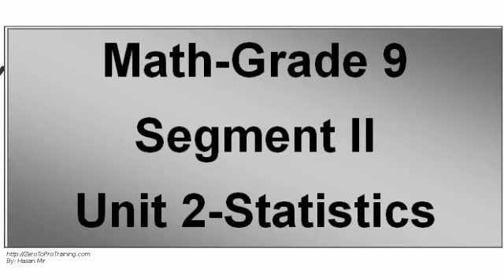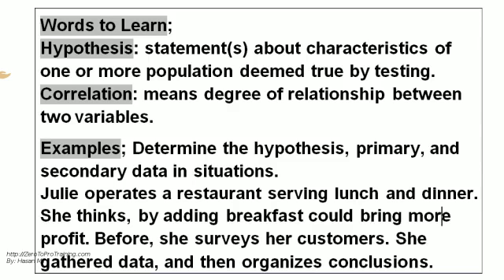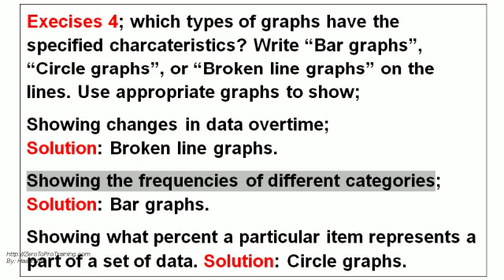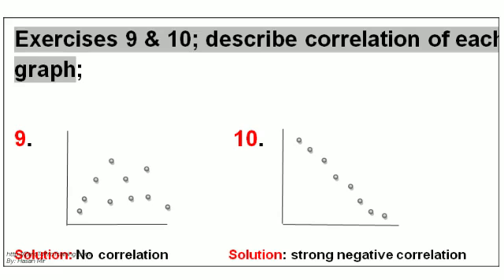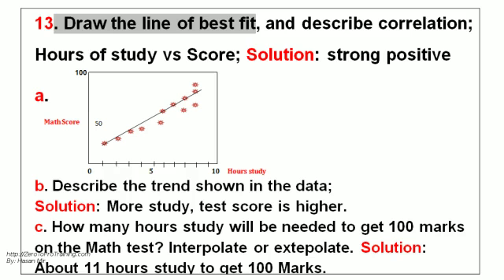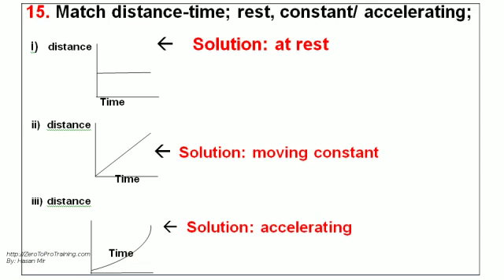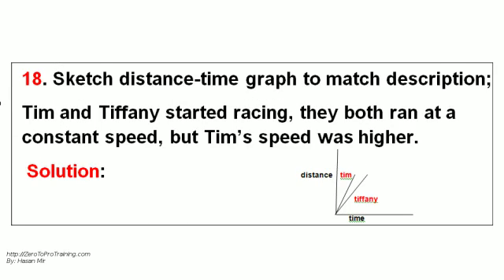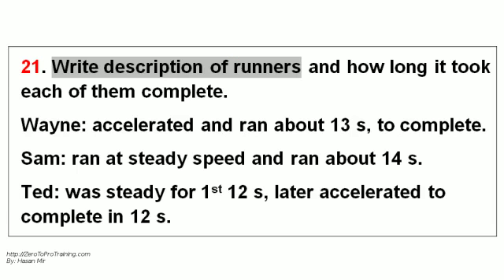Grade 9 Math - Segment 2 Unit 2 - Statistics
Grade 9 Math - Segment 3 Unit 2 - Statistics
Welcome to Mathematics Video Tutorials presented by Ashcroft Group. Hope you will enjoy our unique template based training approach to learn complex topics quickly and easily.